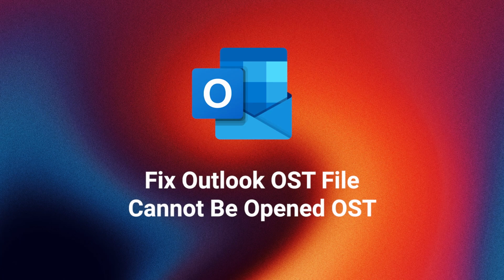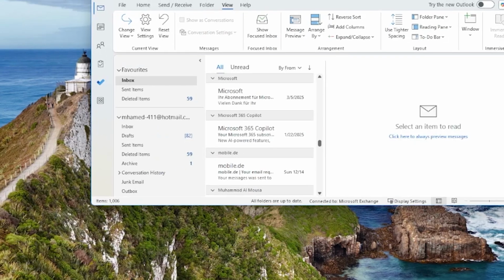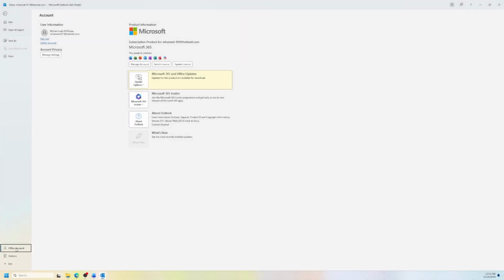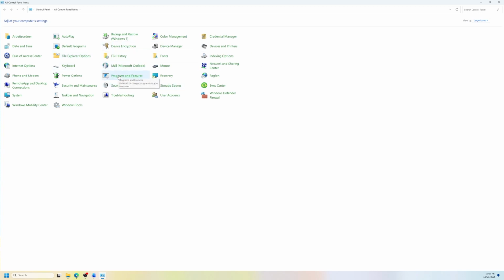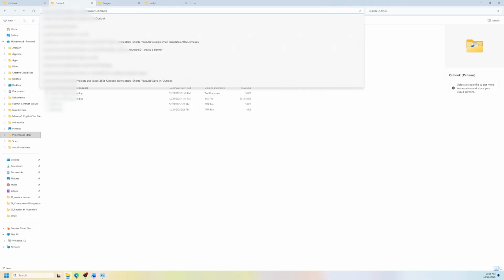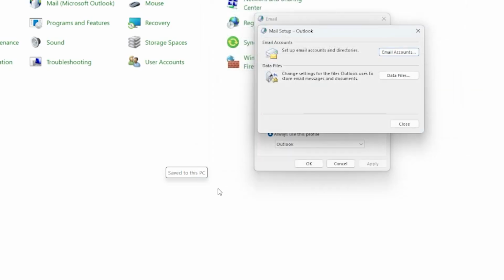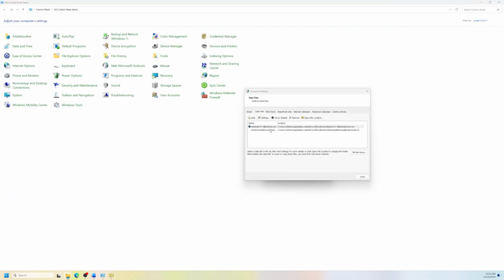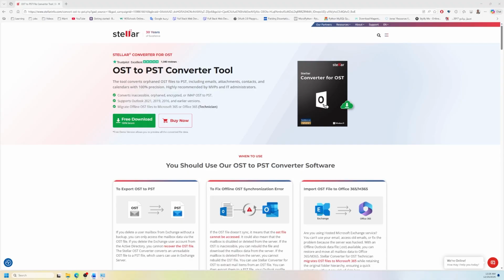How to Fix Outlook OST File When the OST File Cannot Be Opened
Outlook OST file cannot be opened? Learn how to fix Outlook OST file errors caused by encrypted, inaccessible OST file, sync issues, or profile damage with proven solutions.